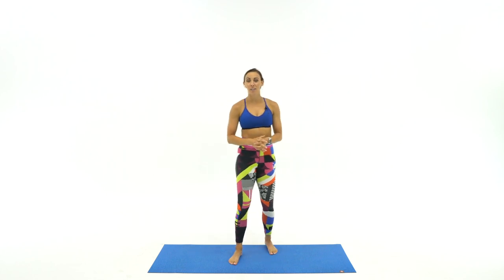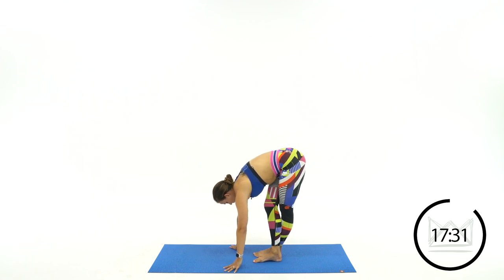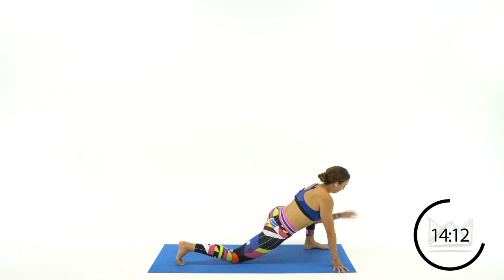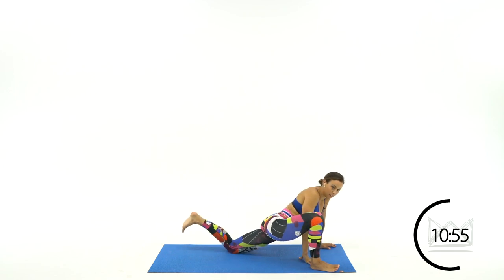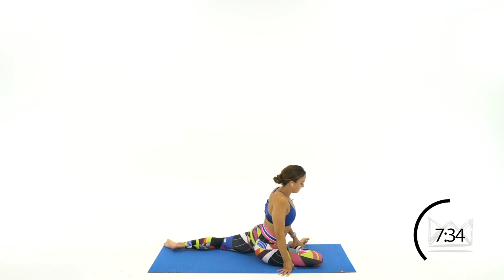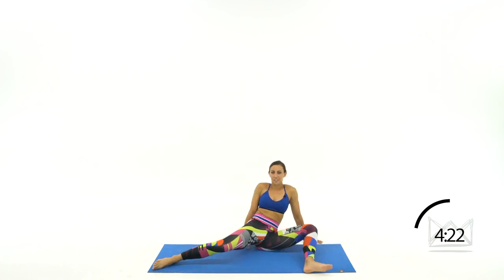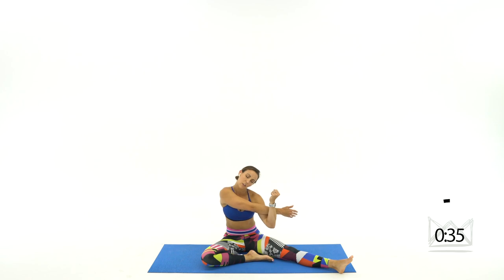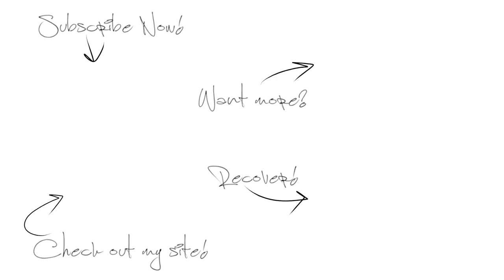20 Minute Deep Stretch for Tight Bodies | Sydney Cummings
ROYAL CHANGE FITCATION TICKETS! Come spend the weekend with me in Charlotte, NC hanging out all weekend and ending the weekend with a big group workout led by me! Connect with likeminded people from al over the world and DJ Nick Sheehan will be pumping us up in our bootcamp on Sunday! Swag bags are available as well!

Join the Sydney Squad NOW for nutritional guidance using my macronutrient calculator to learn what food your body needs to reach your goals, get new recipes every week from me, a live look at my groceries every week, Live coaching sessions with me 2+ times per week on motivation, education, and nutrition, and a community of people all over the world to keep you motivated and accountable!

Grab your September 30 Day Stronger You Challenge Workout Calendar here so you can check off each workout coming in September and know the duration of every workout!